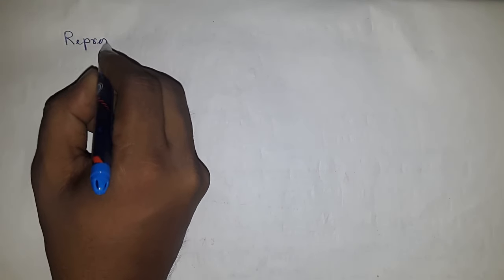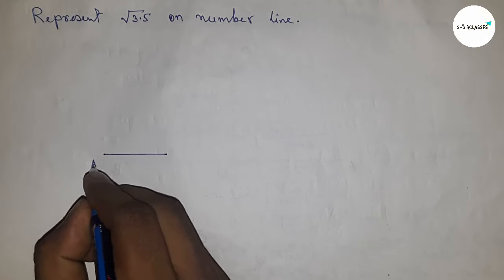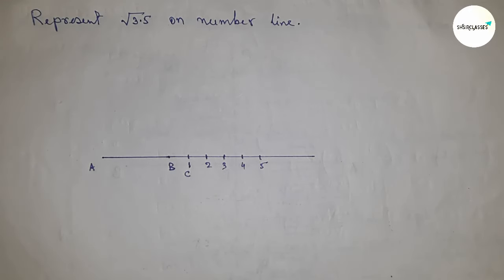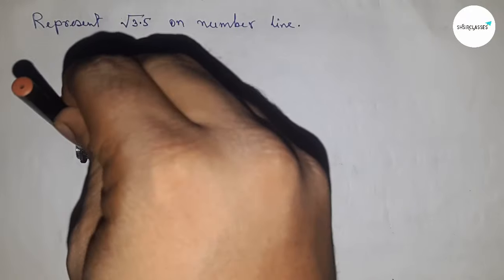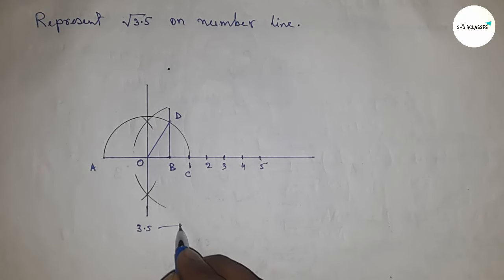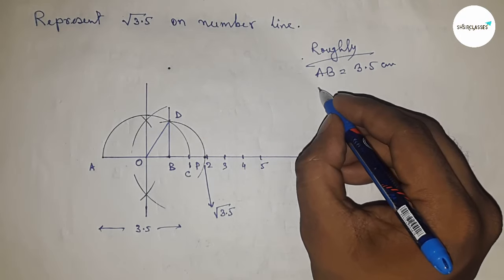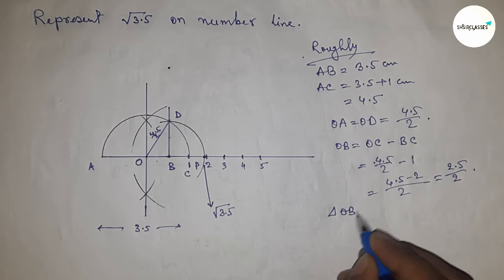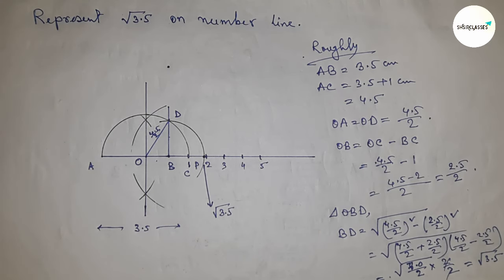How to represent root 3.5 on number line.locate root 3.5 on number line.shsirclasses.